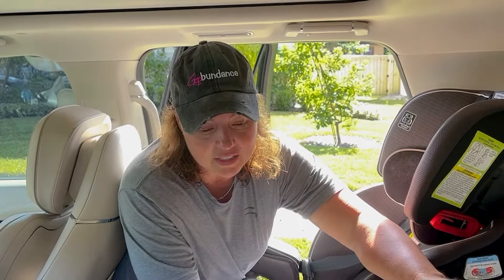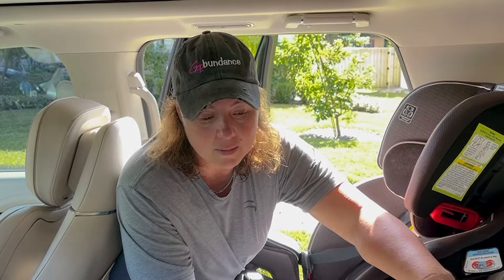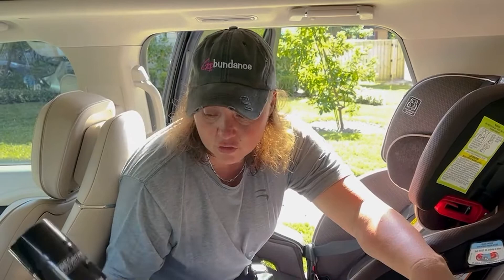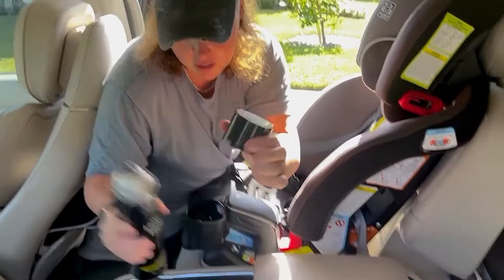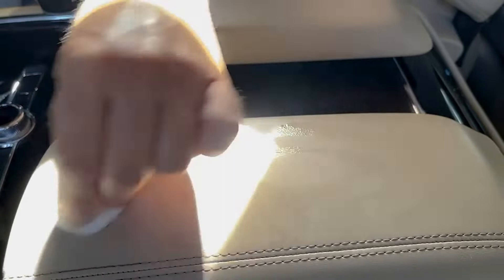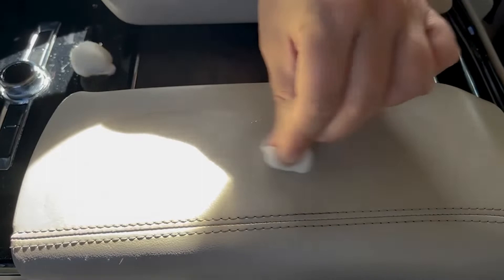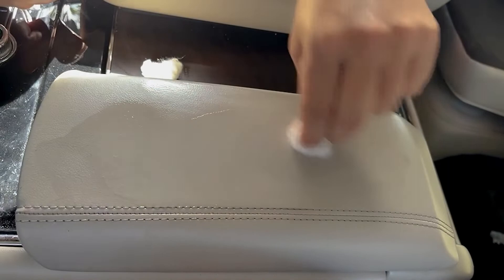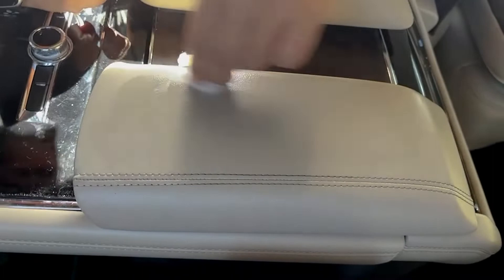How To Remove Marker From Leather EASILY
Laura's back with a quick tip on how to remove marker from leather! What other quick tips would you like to see from Laura? Let us know down below!

✩ LAURA’S RESOURCES ✩
✩ RECCOMENDED READS ✩
✭Rich Dad Poor Dad
✭The E Myth
✭Can’t Hurt Me